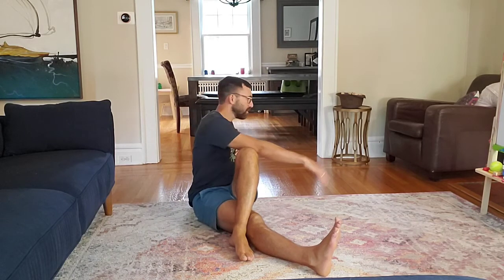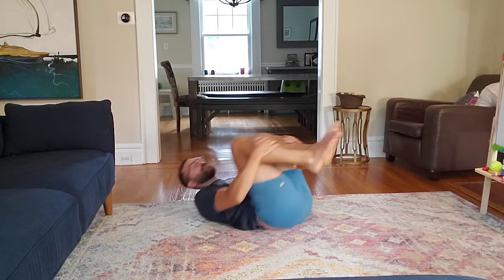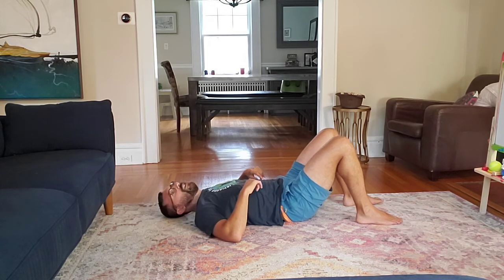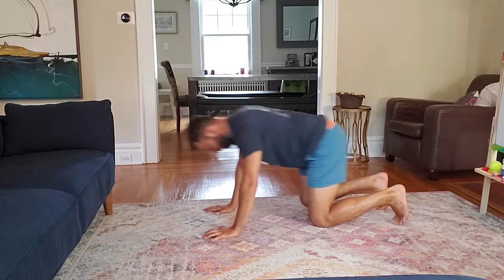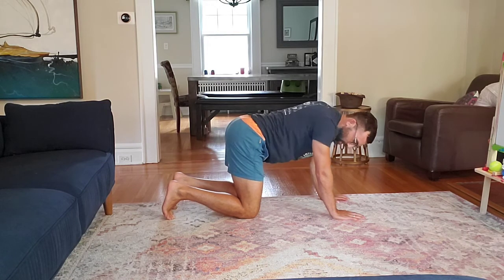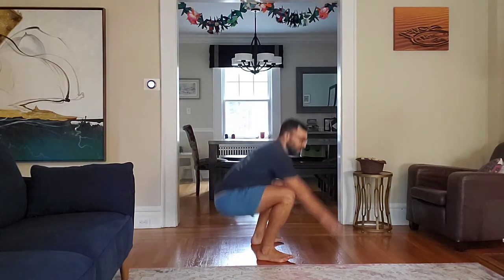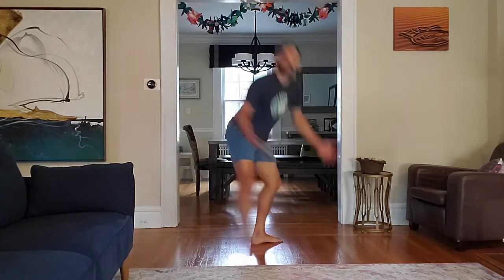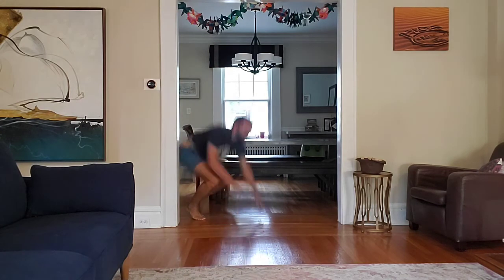The Powerful Parent Club: Session 121: Growth Mindset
Let's start our morning right. Join us for a little extra movement to get your day going.

What can we do better? Constantly looking for ways to improve and add more value to everyone's life that we have the privledge and opportunity to reach.